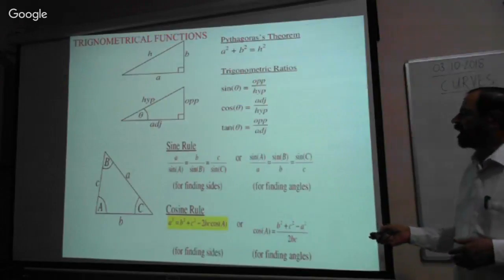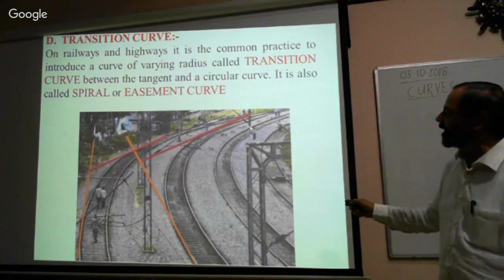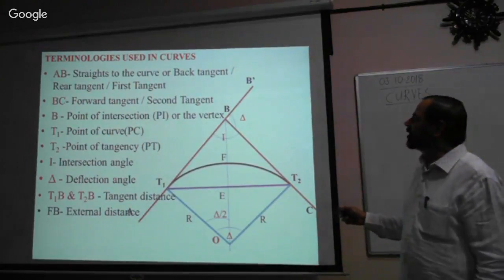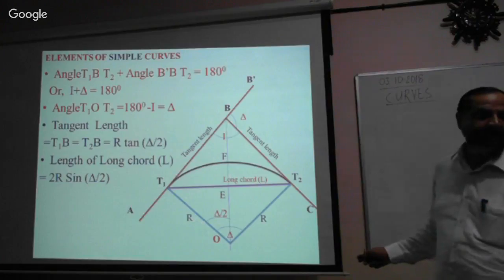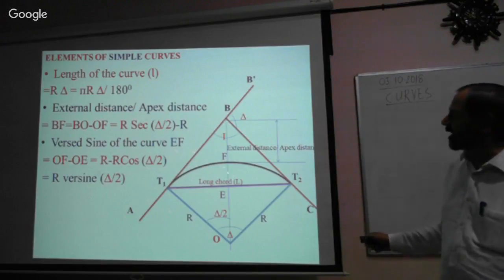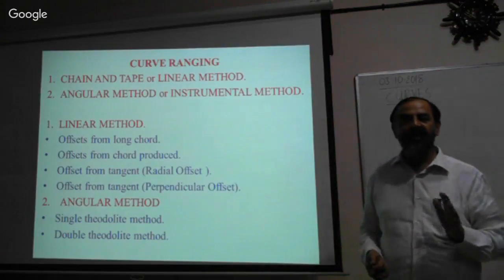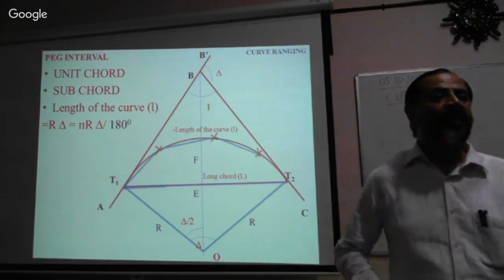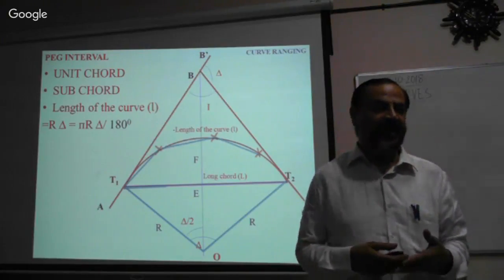Day 17 - Curves (Surveying-II) (03-10-2018, 11.00 AM )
Class on Curves - Surveying - II  by Dr. H.C.Chinnagiri Gowda, Selection Grade Lecturer, Govt. Polytechnic, Karkala